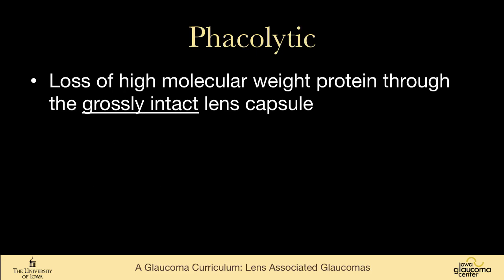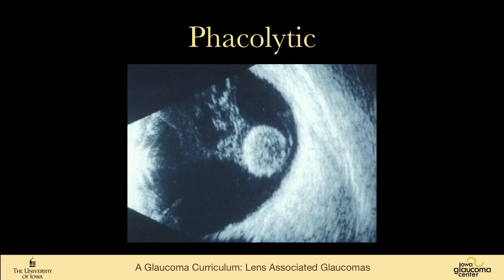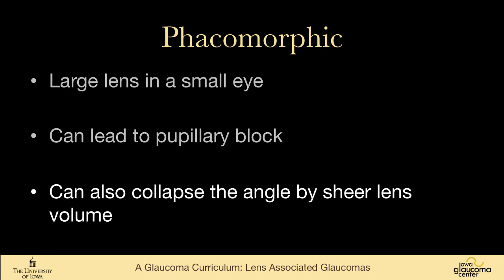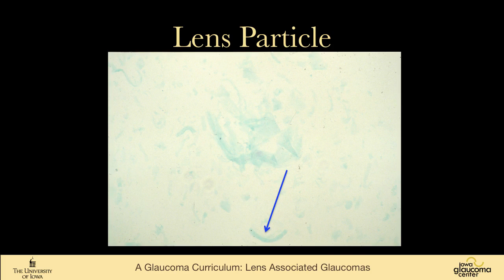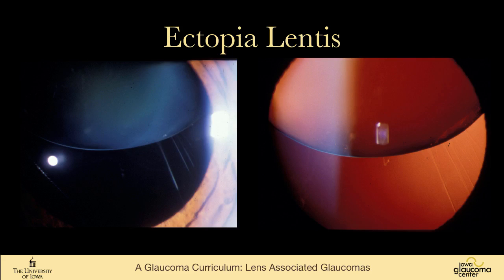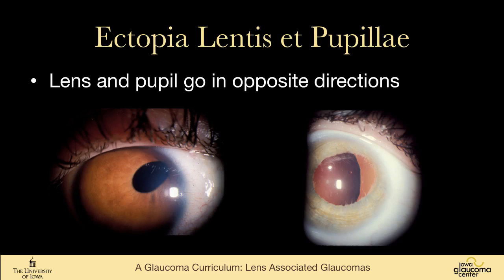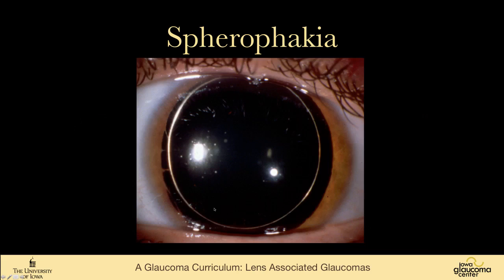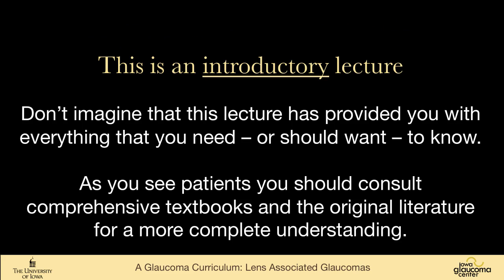27 SECONDARY GLAUCOMAS Lens associated Glaucomas